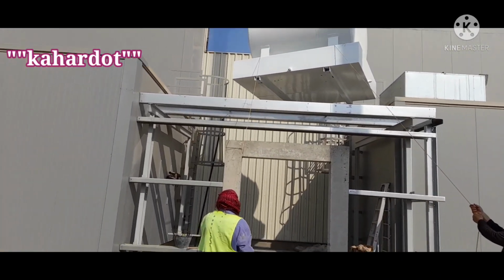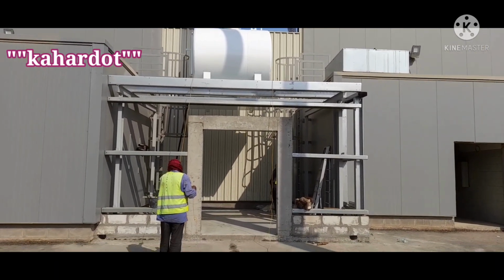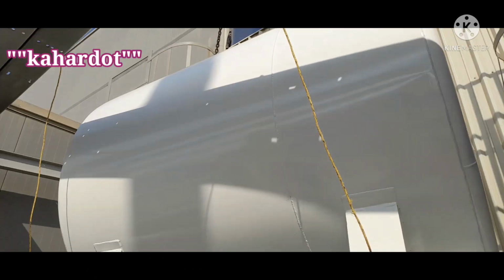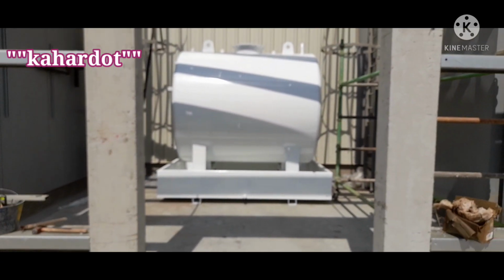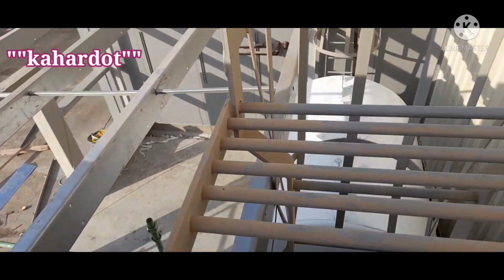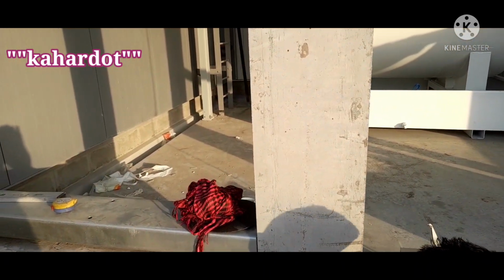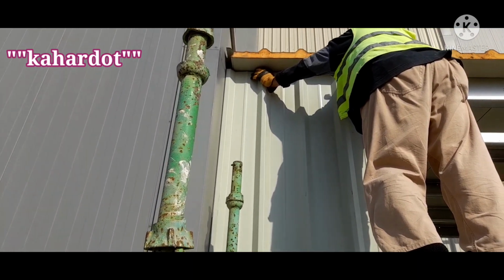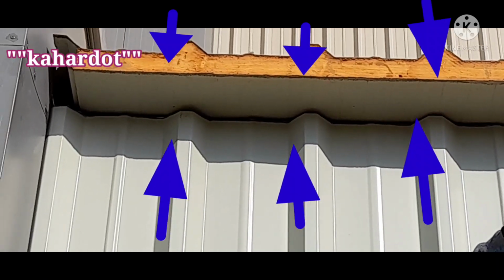STRUCTURAL SHED FOR OIL TANK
This video show how to make a structural shed for OIL tank ,how it make in simple procedure.
please connect to my Facebook.